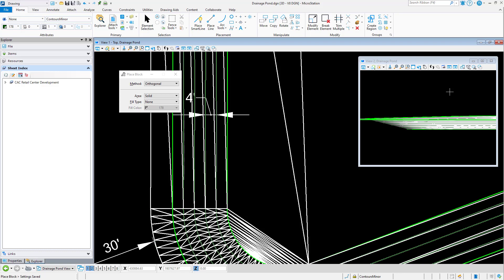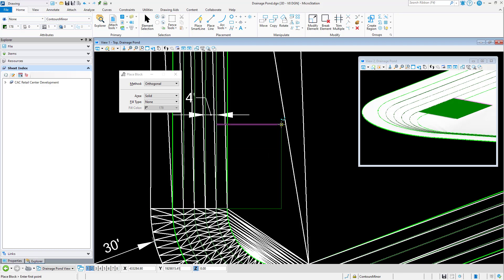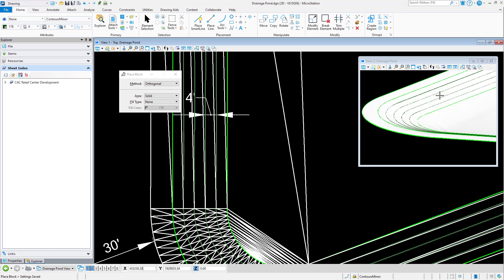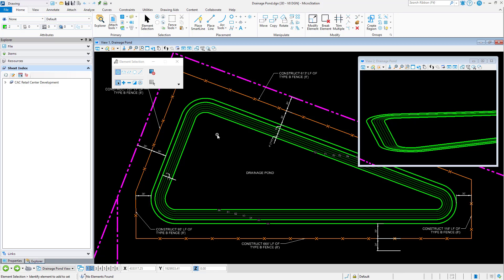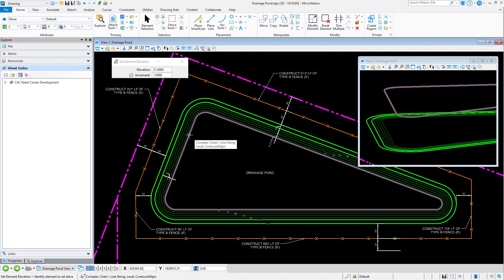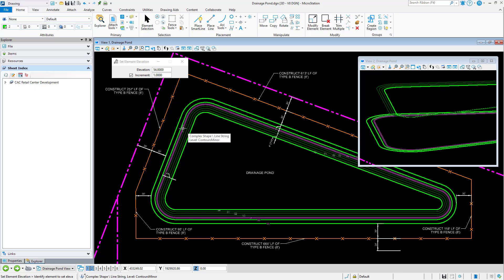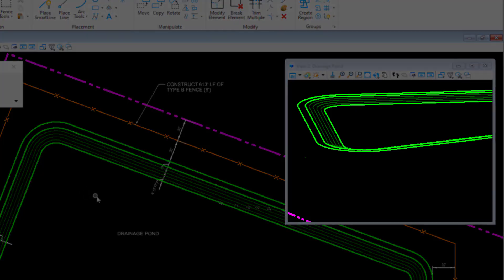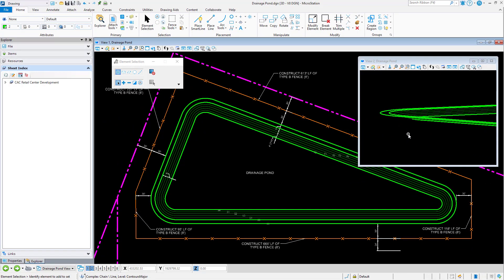Set Element Elevation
Have you ever needed to set or change the elevation of an element?

When working in 3D design files, it is often necessary to change the elevation, or height, of an element. This is the element’s distance from zero along the Z-axis of the model. This can be easily done using the Set Element Elevation tool.